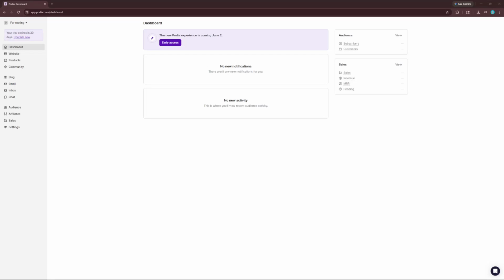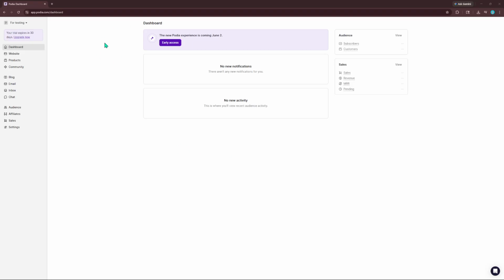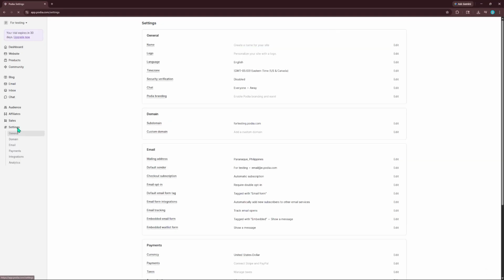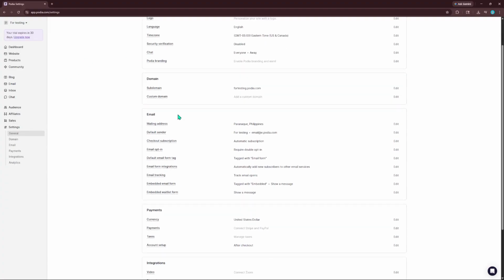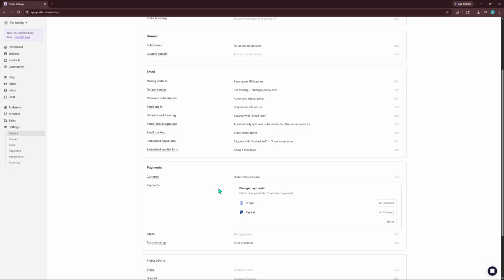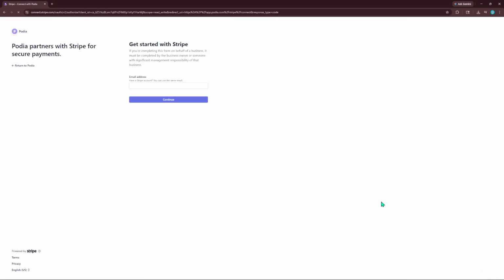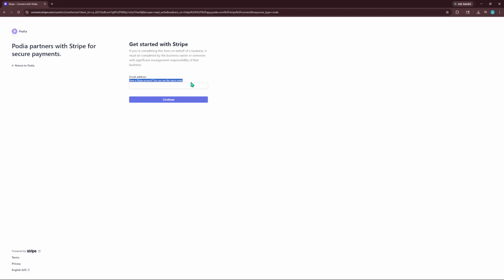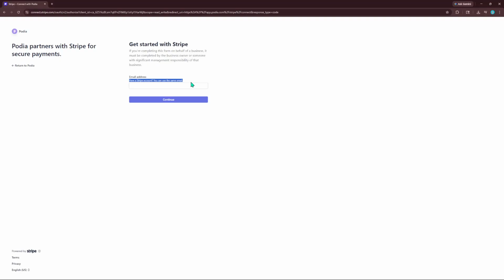How to Integrate Stripe With Podia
In this video, I’ll show you how to integrate Stripe with Podia.

The method is very simple and clearly described in the video. By following all the steps, you’ll easily learn how to connect your Stripe account to Podia so you can securely accept payments for your products and courses.